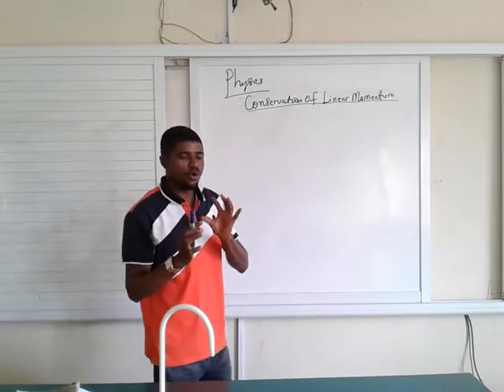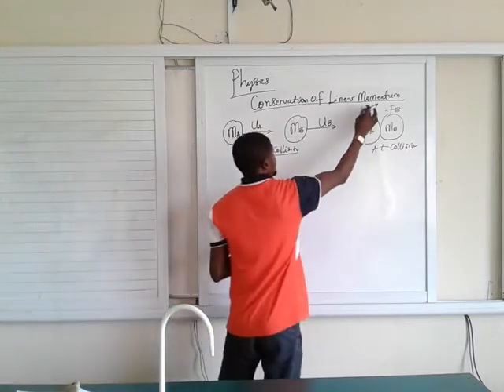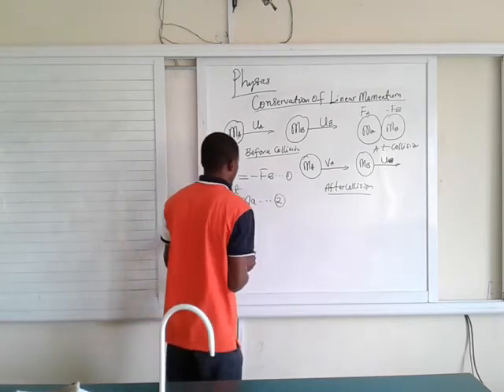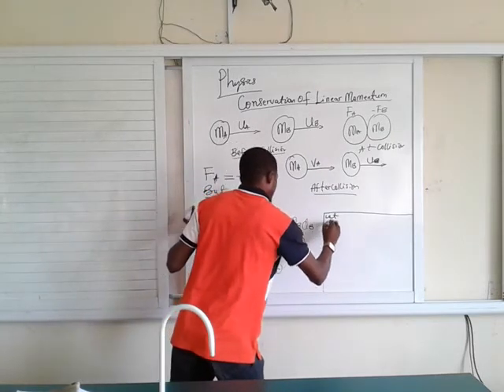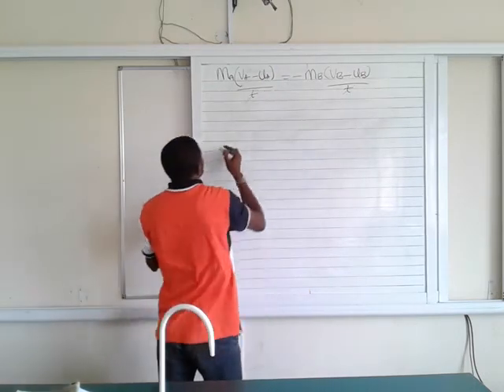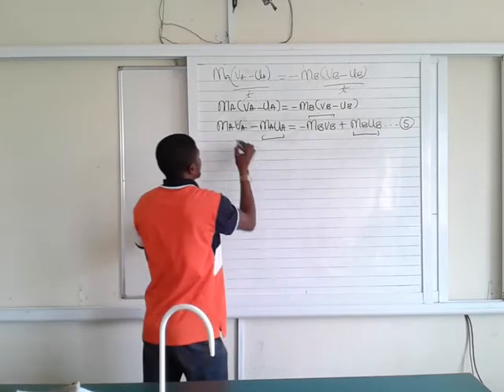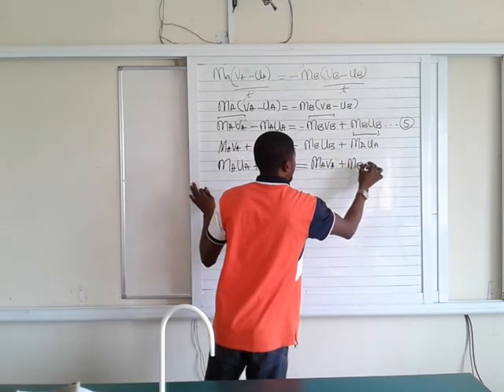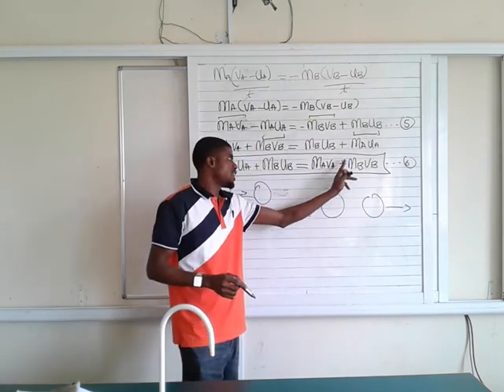HOW TO DERIVE THE EQUATION FOR THE LAW OF CONSERVATION OF LINEAR MOMENTUM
In this video, you will learn how to derive the equation for the conservation of linear momentum and how to use it to solve related problems.